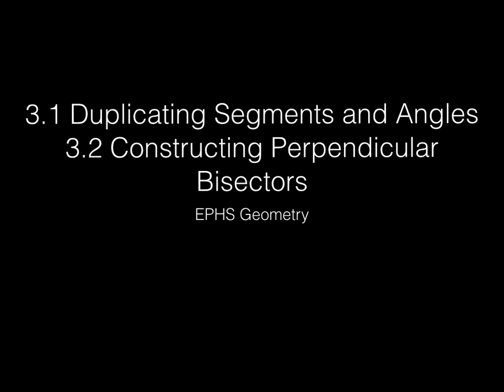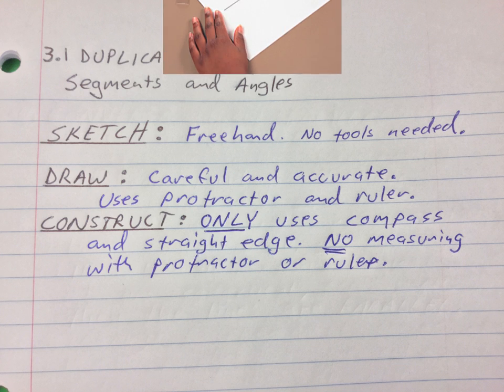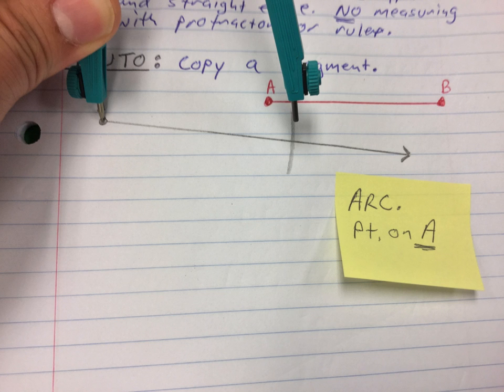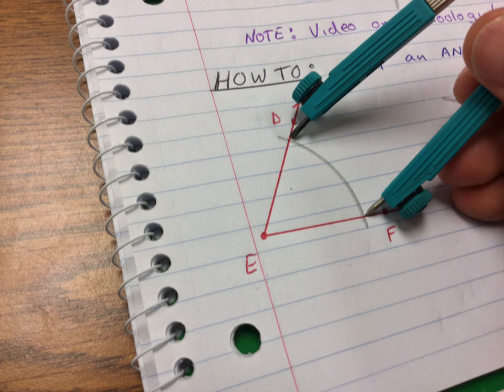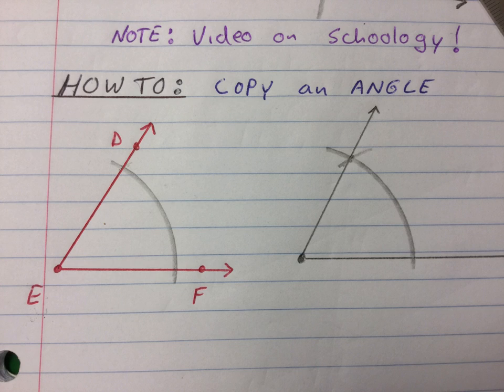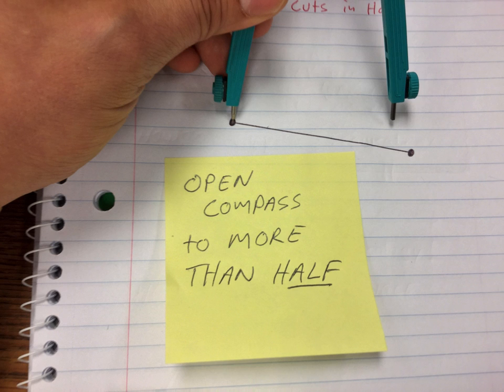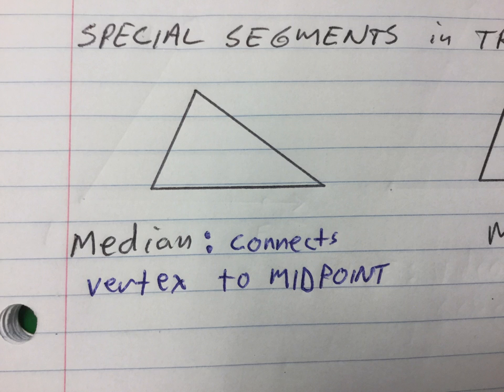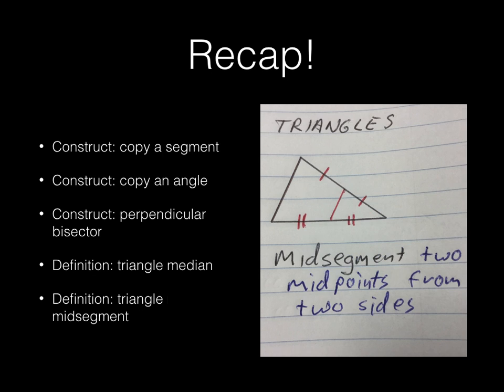3.1 and 3.2 Notes